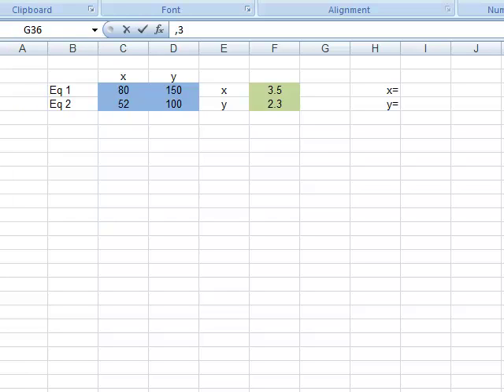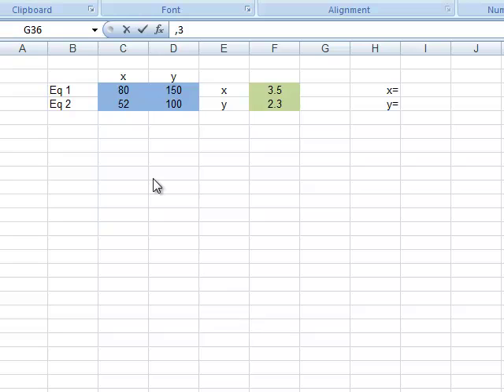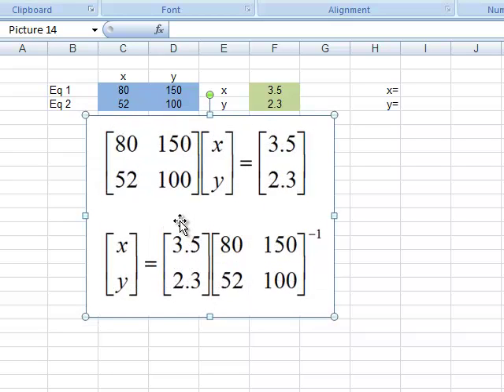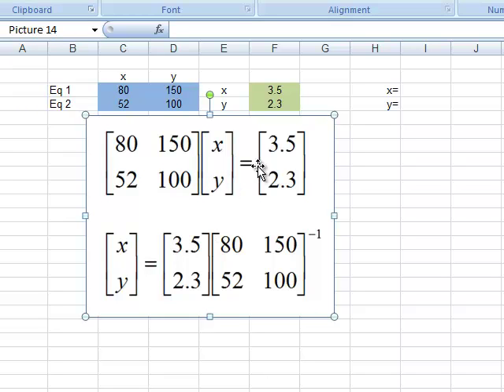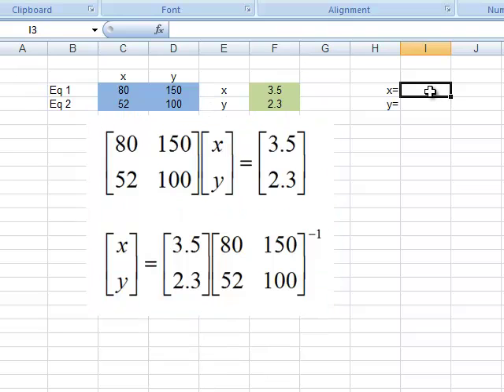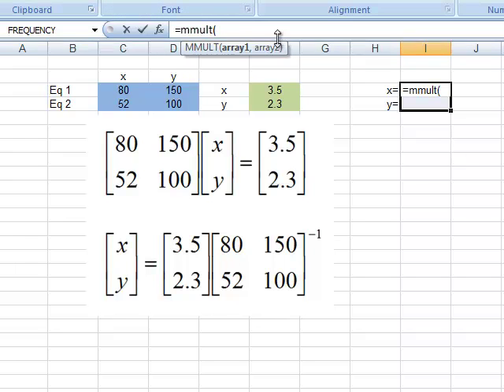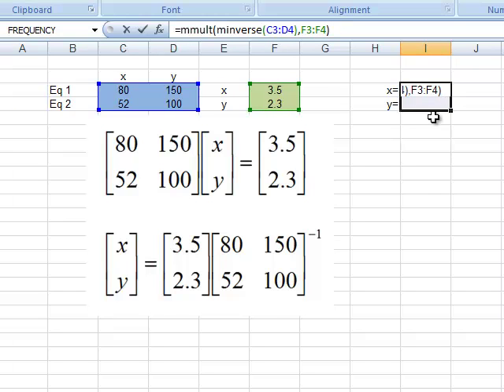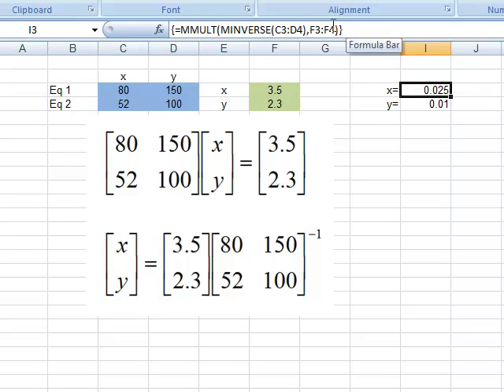Solving Simultaneous Equations in Excel (Matrix Method)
Two substances, A and B, absorb light according to the Beer-Lambert  law A = ecL where e is the extinction coefficient, c is the  concentration of the absorbing substance and L is the path length (0.1  dm). If both species are in solution and the absorbance at 300 nm is  measured to be 3.5 and the absorbance at 500 nm is 2.3, use simultaneous  equations to calculate the concentrations of A and B in the mixed  solution. The extinction coefficients, e are:
* At 300 nm, e(A) = 80; e(B) = 150 units
* At 500 nm, e(A) = 52, e(B) = 100 units.